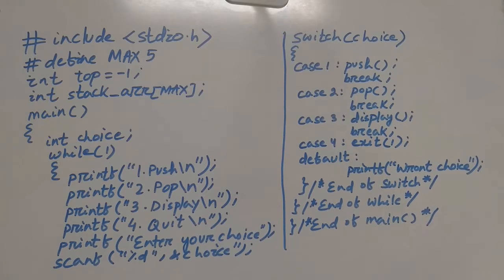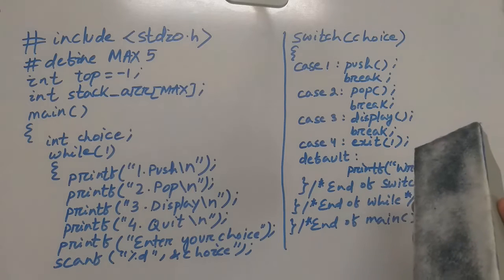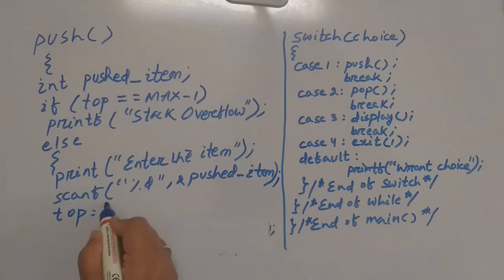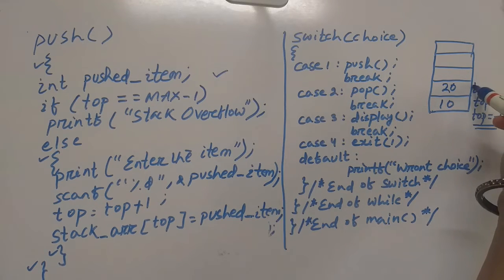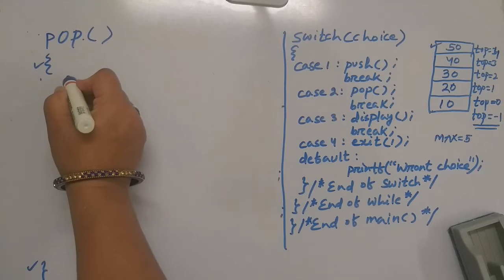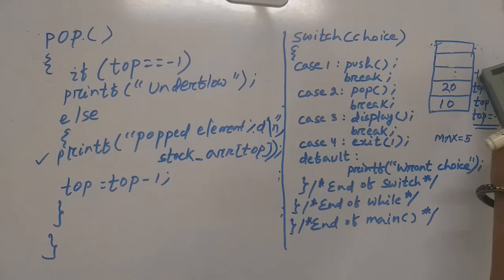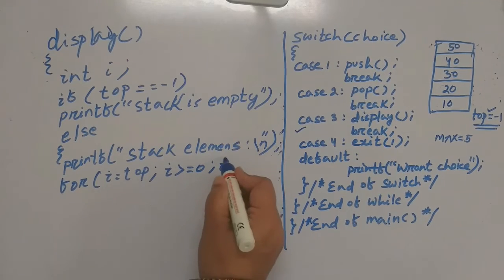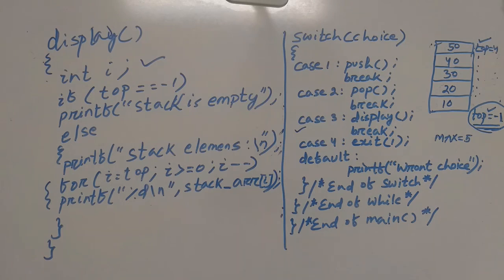Lecture 6 || Stack || Part 3 || Datastructure